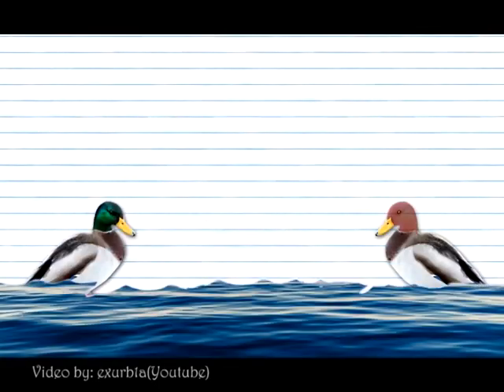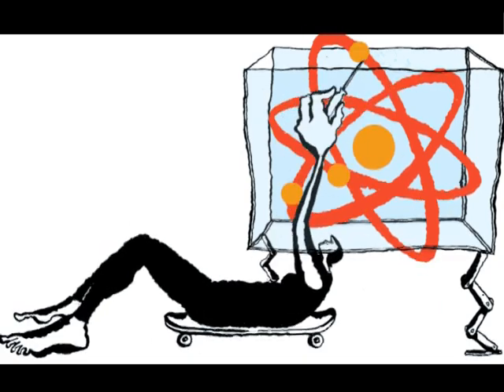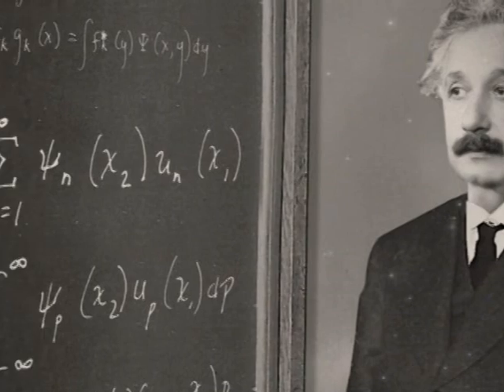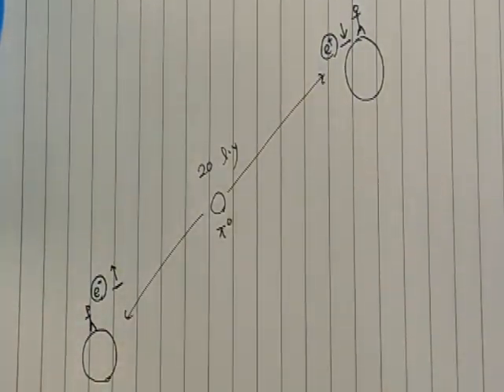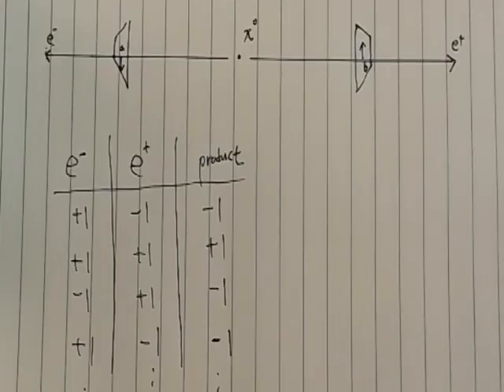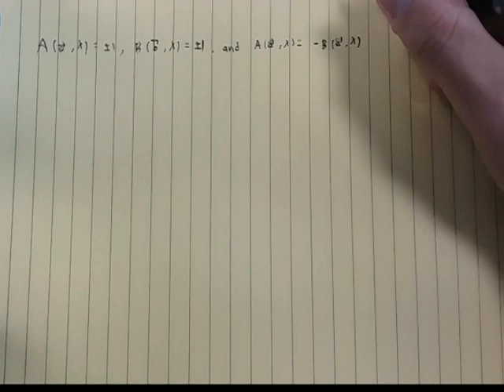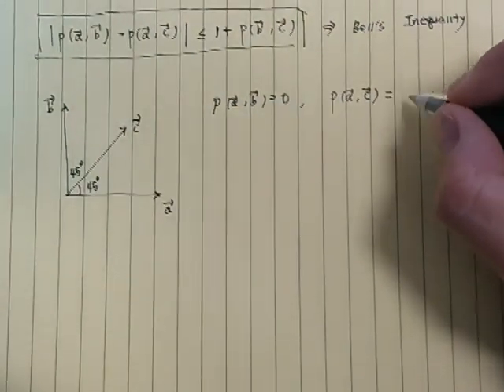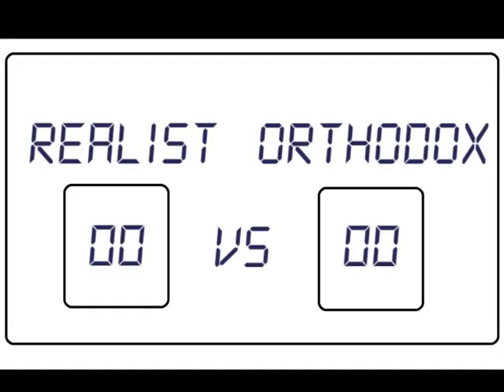Understanding the EPR Paradox and Bell's Inequality